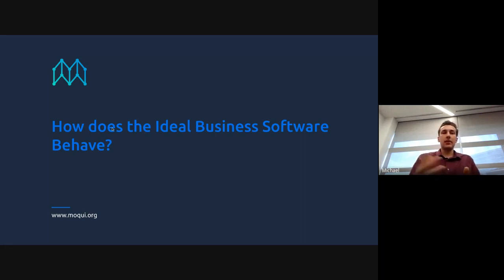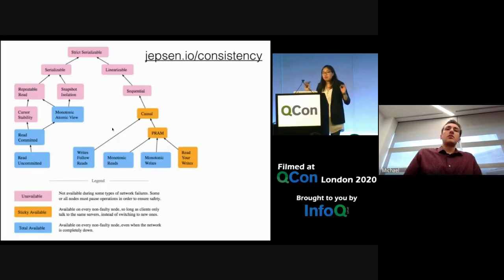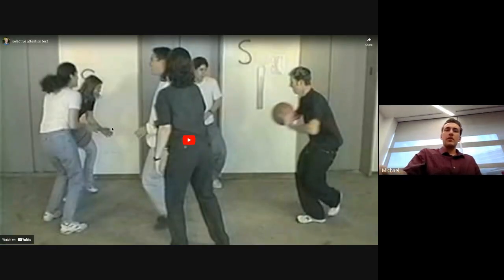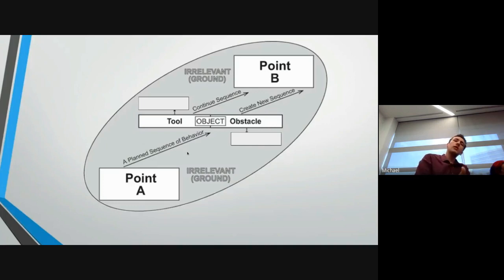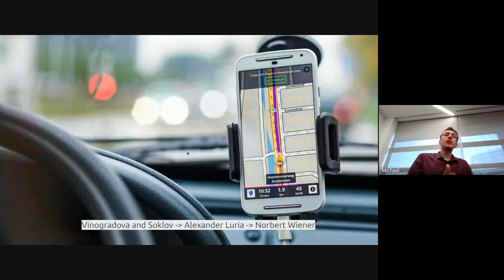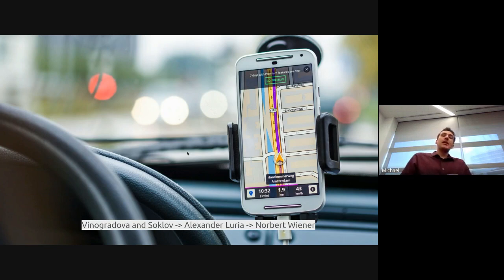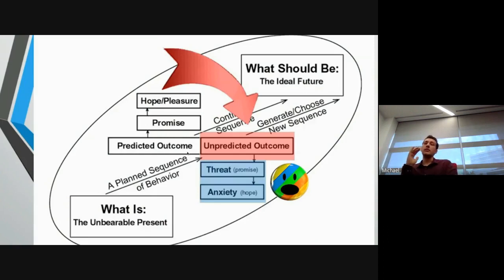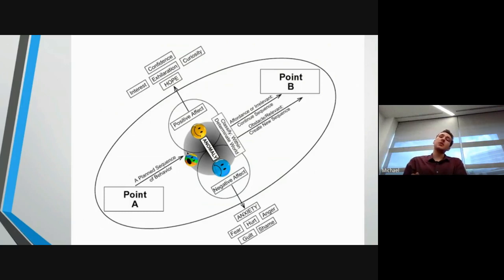Moqui Conference 2023 Day 2 Session 3 Value and Ideal Business Software